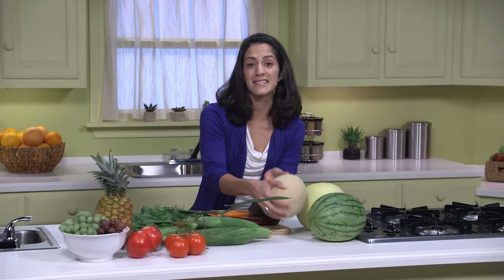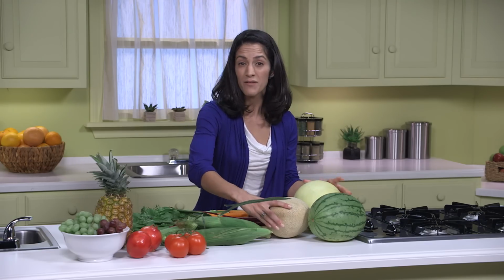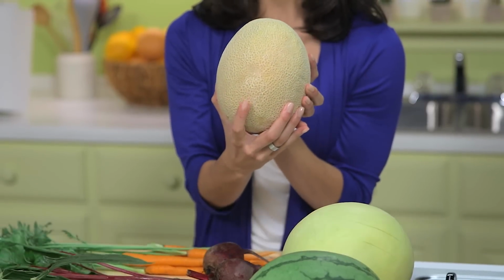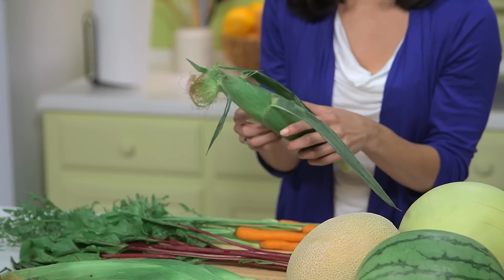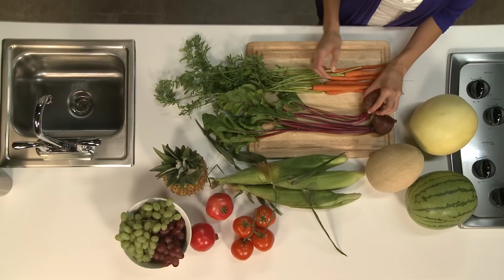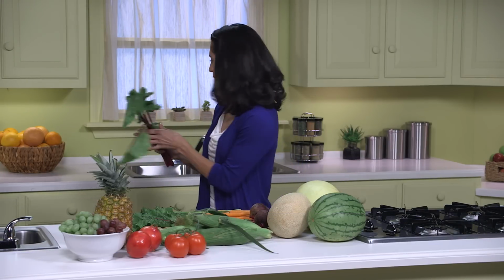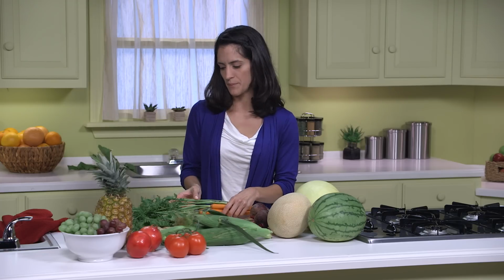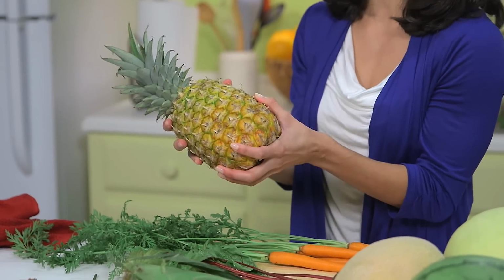How to Pick Seasonal Produce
The American Heart Association's Simple Cooking with Heart program teaches you how to pick out seasonal, ripe produce. For more cooking skills videos and recipes,